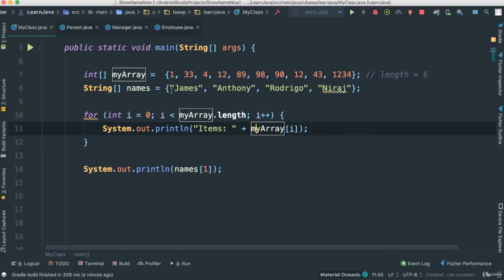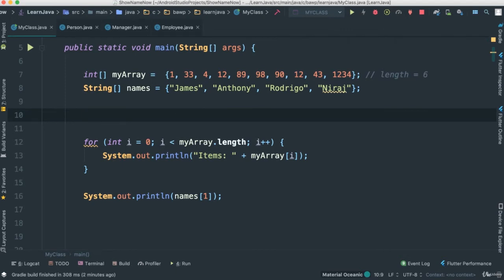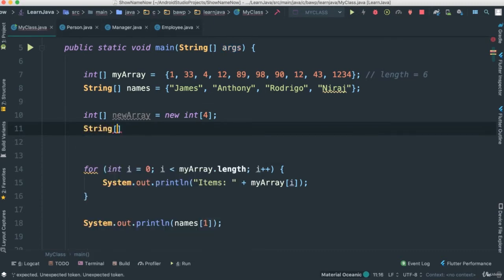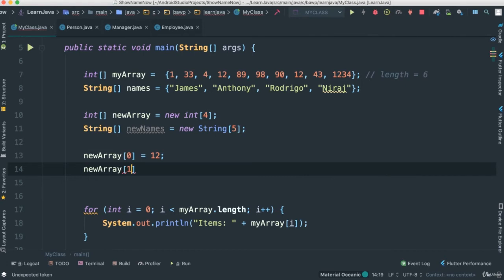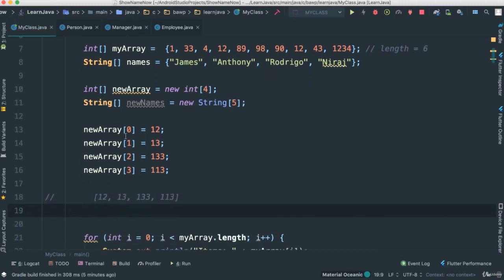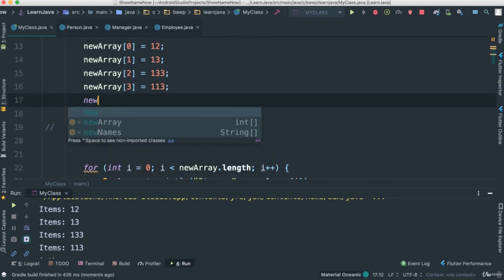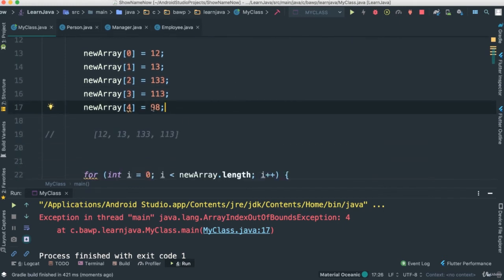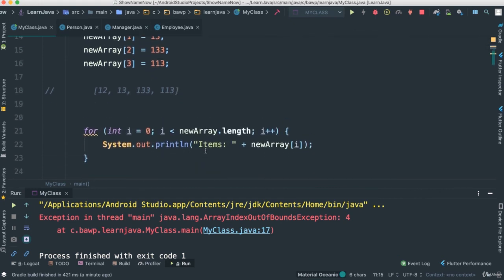Chapter - 7 || Pre setting Arrays Length || #39